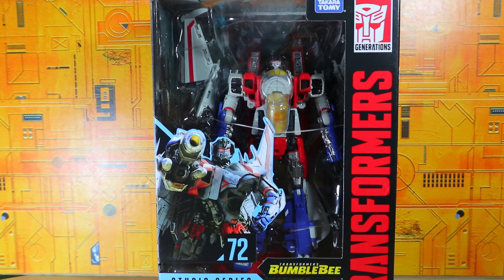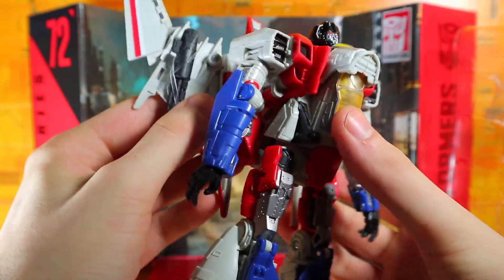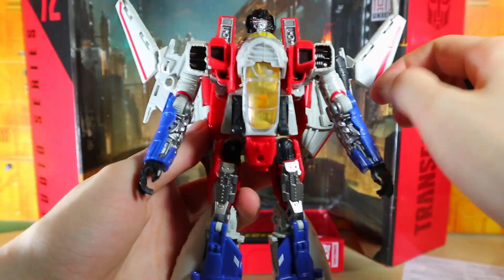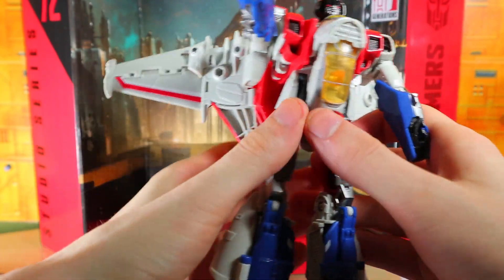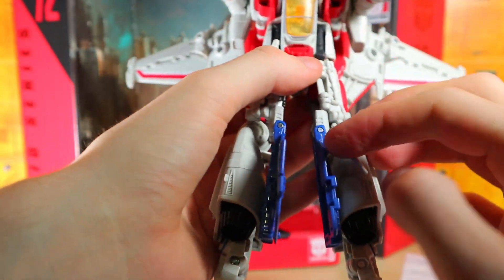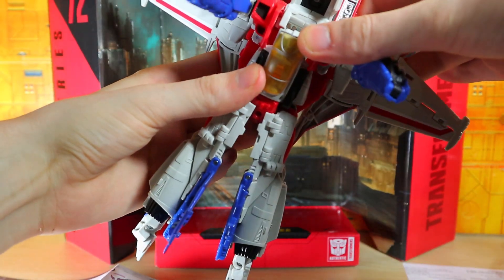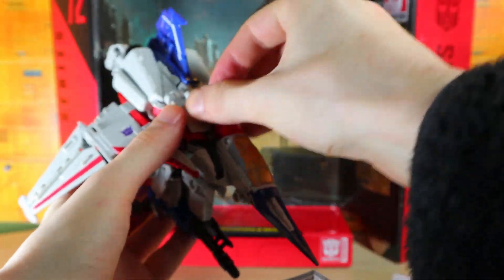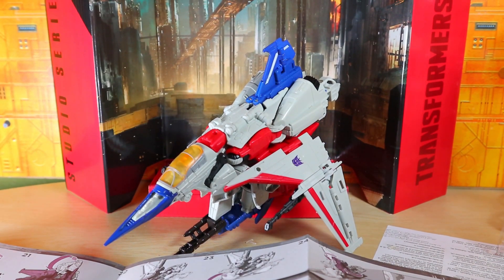📦 OPENING: Transformers Studio Series Bumblebee Movie Starscream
After receiving an in-box Transformers Generations Studio Series Voyager Class Bumblebee Movie Starscream, I figured to catch my reaction to opening, and first transforming it. This is not a review, this is a first impression/opening. Keep in mind, this is the first time opening it, I will likely not catch everything and get stuff wrong, thanks for understanding.